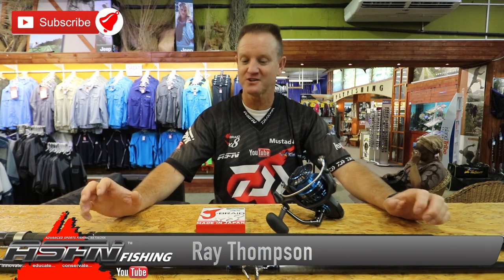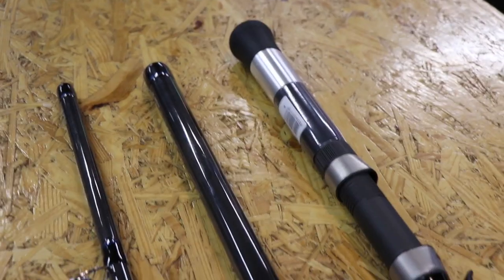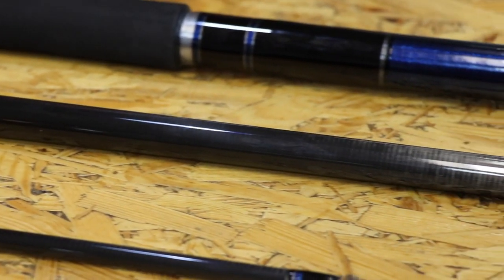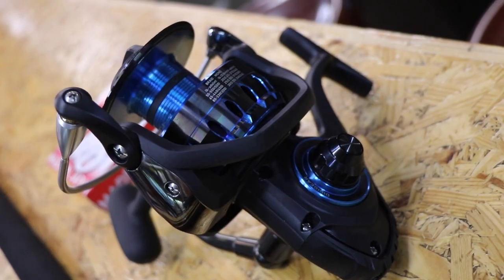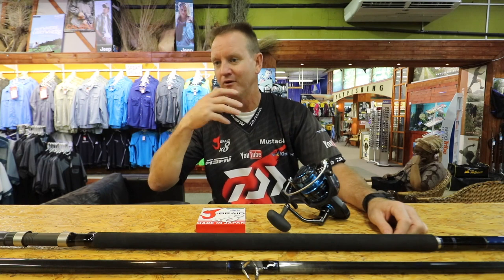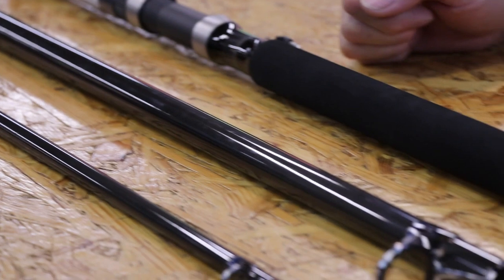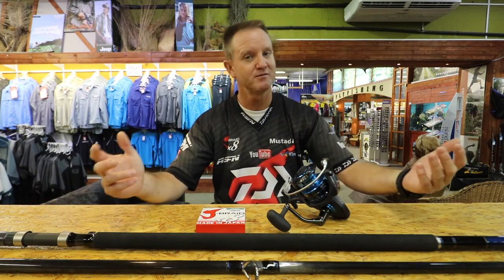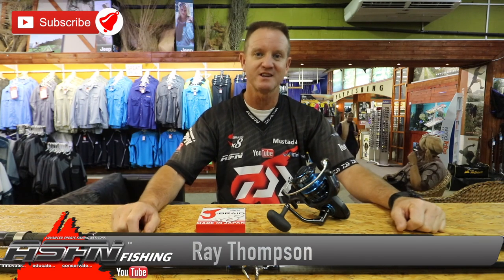Ray's Go-To Outfit in Summer - Tackle & Gear